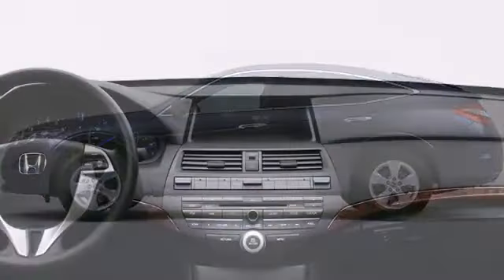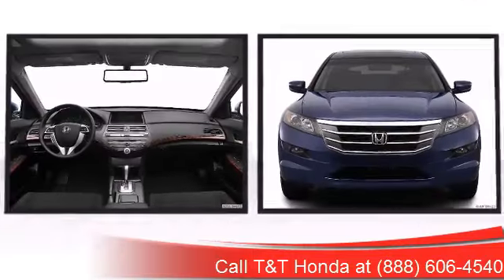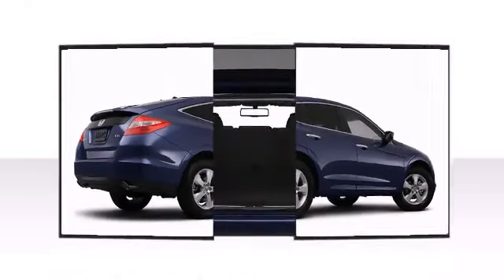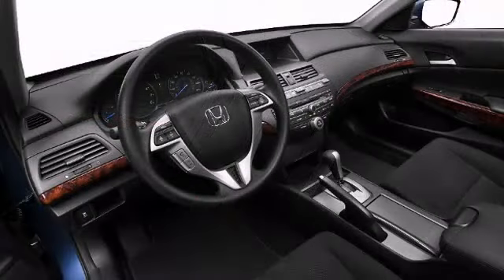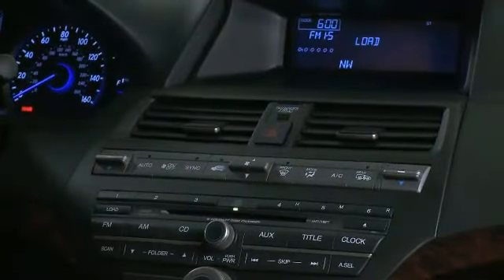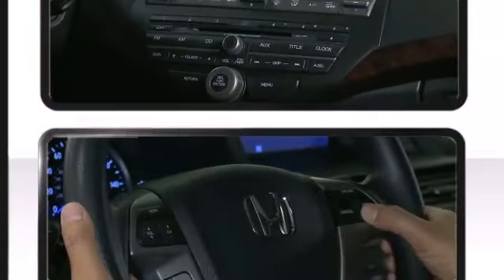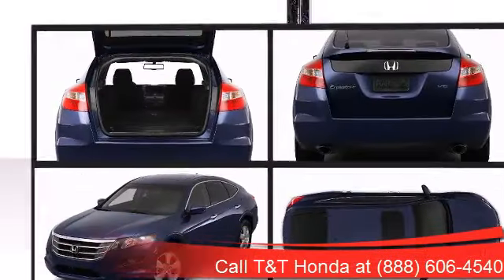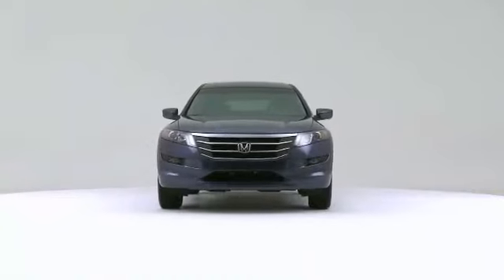2012 honda crosstour tandt honda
2012 Honda Crosstour - T and T Honda